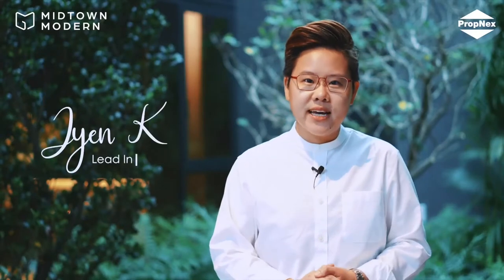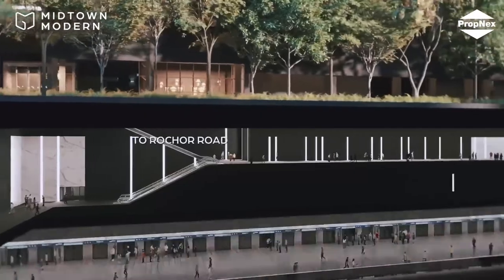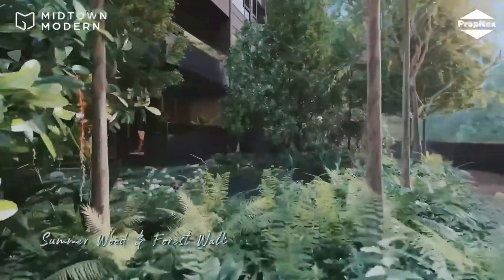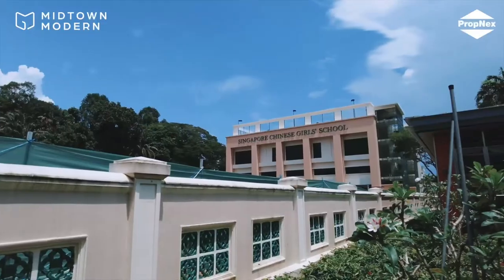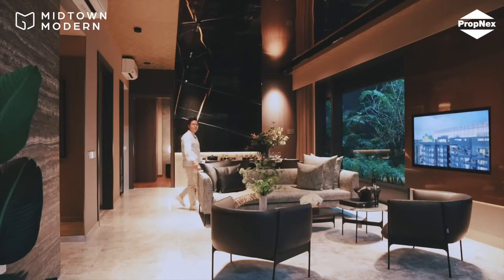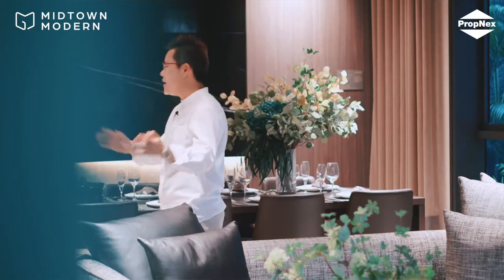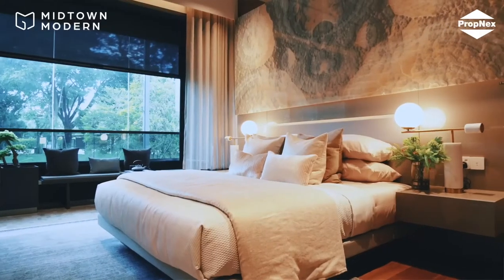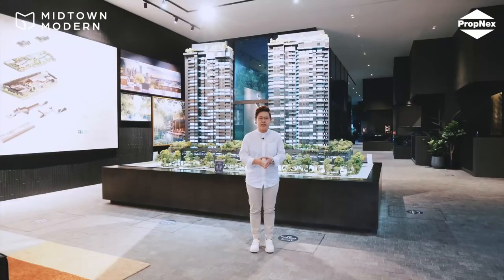Midtown Modern Show Flat Tour